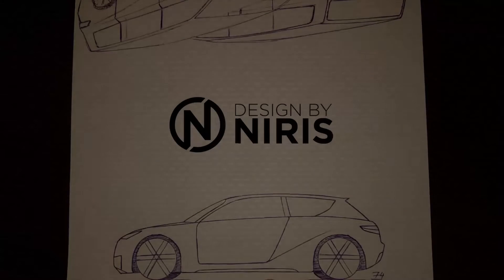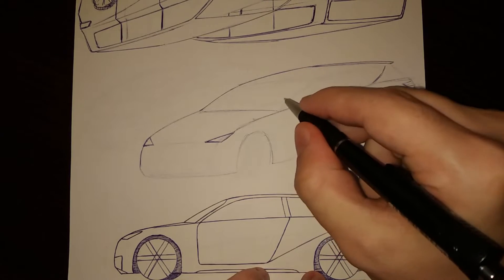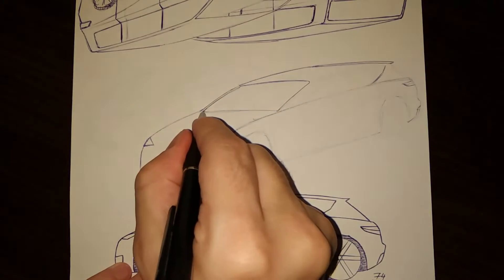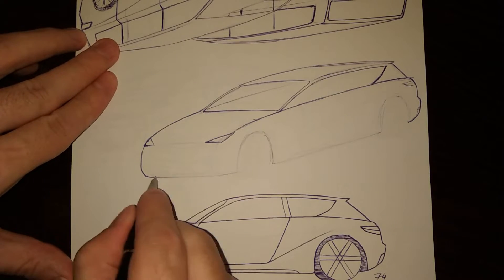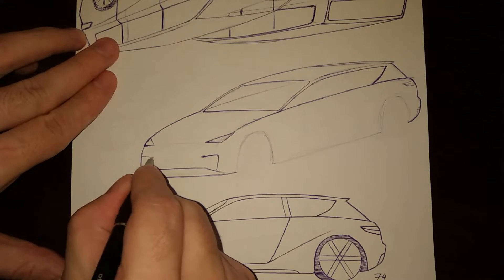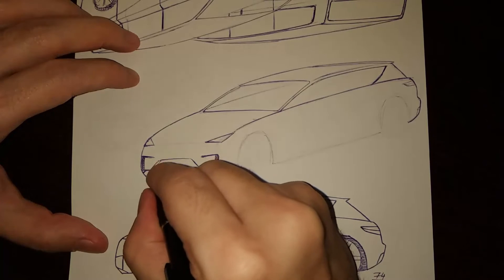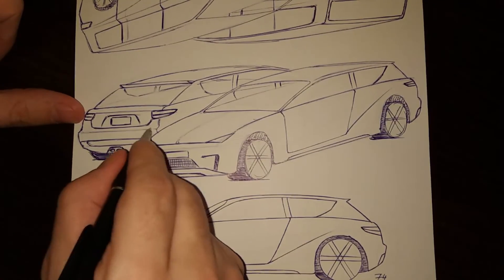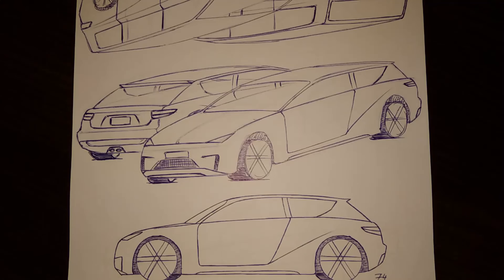Urban Ride 🚗 | Car Design Challenge | Pen and Paper | NIRIS cars 074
Day 74 - Modern hatch!